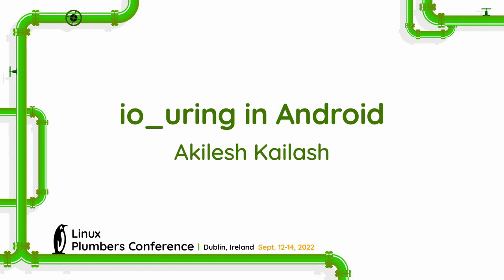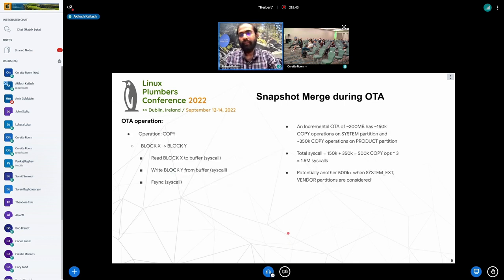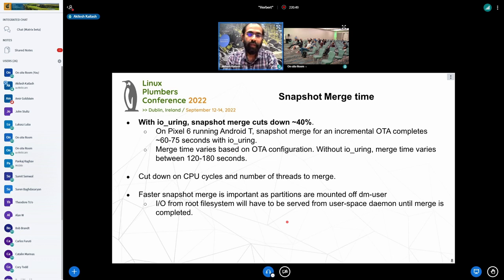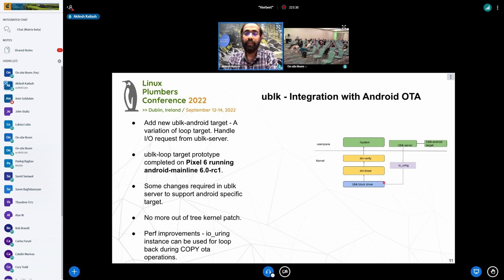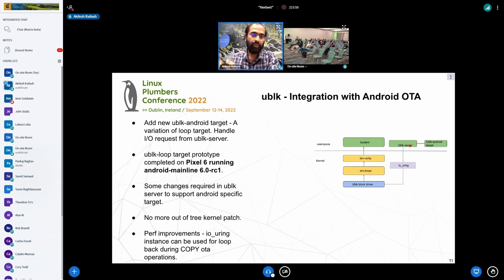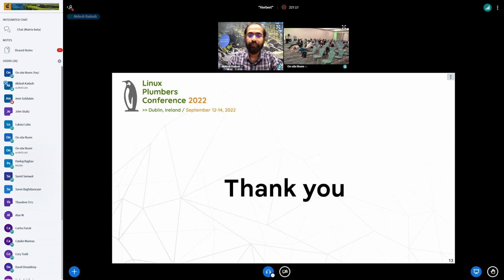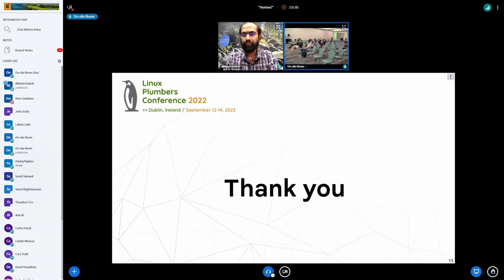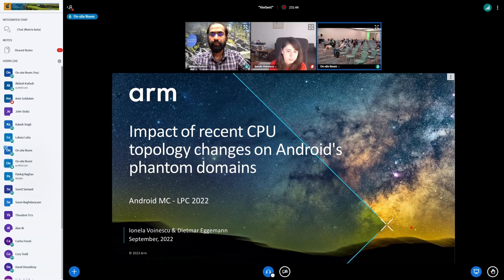io_uring in Android - Akilesh Kailash